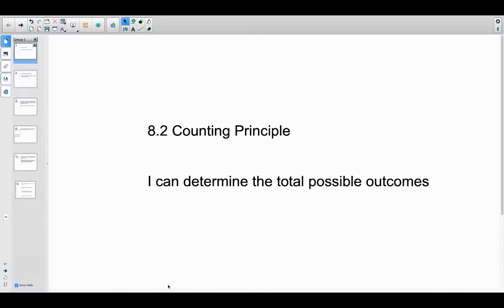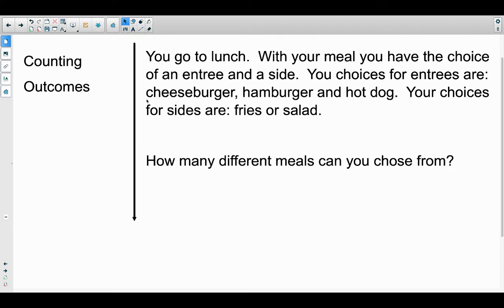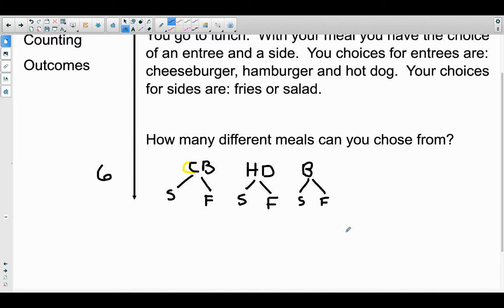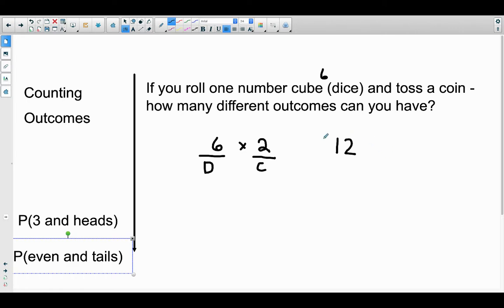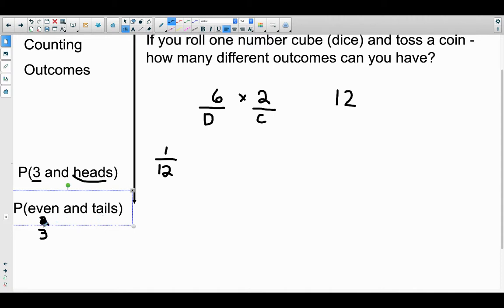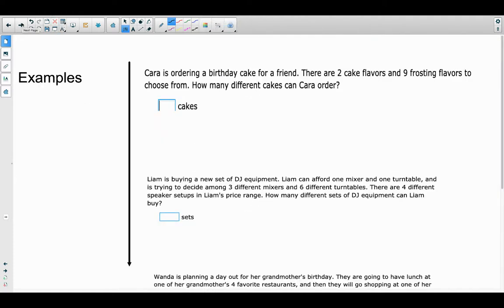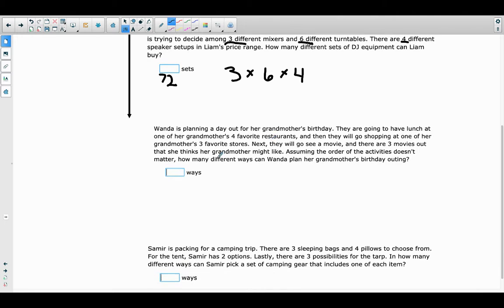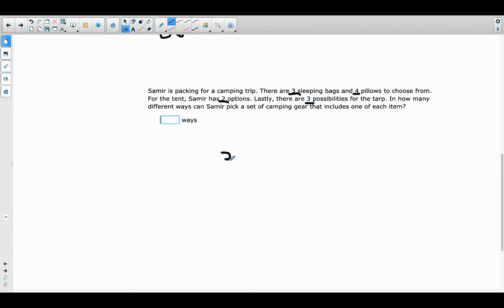8.2 Counting Principle